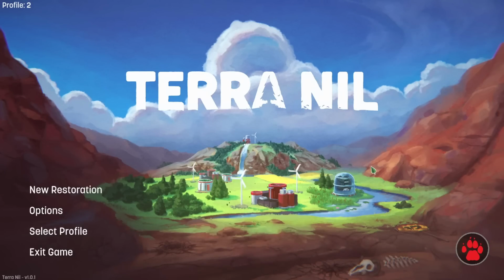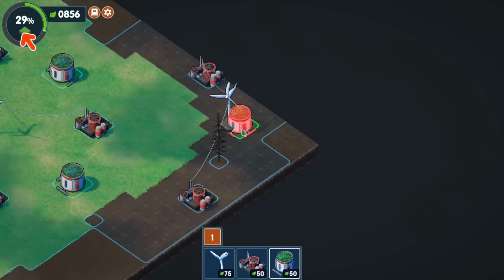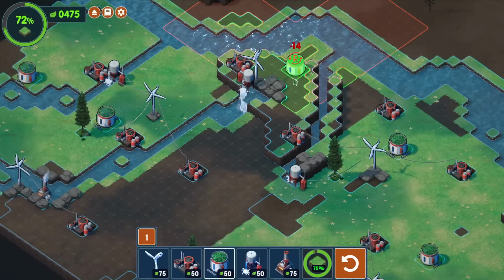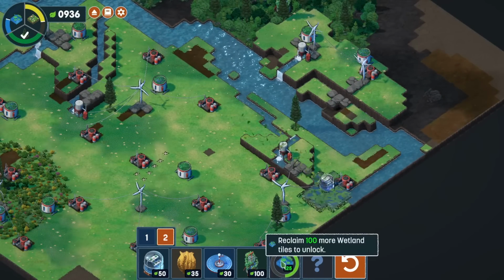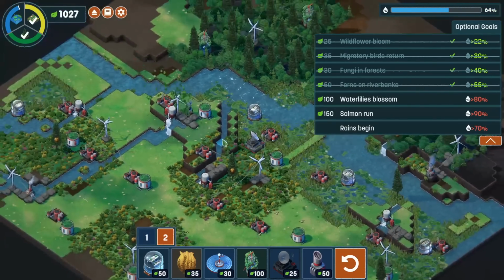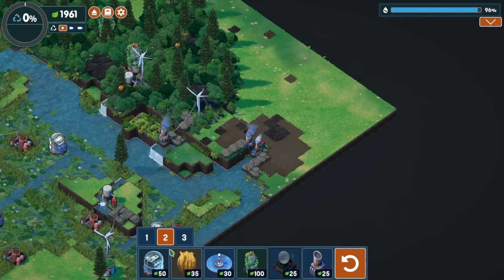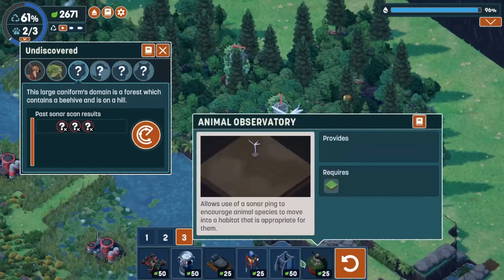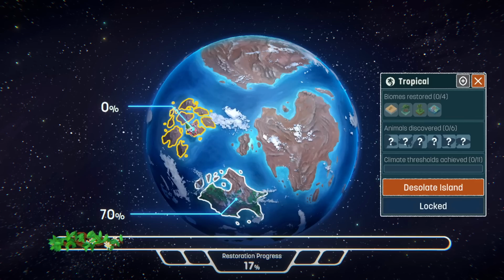TERRA NIL 🌍 Reverse Factory Game; Saving The Planet... For Once🌲🌲🌲 | First Look/Lets Try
Terra Nil:
Terra Nil is an intricate environmental strategy game about transforming a barren wasteland into a thriving, balanced ecosystem. Bring life back to a lifeless world by purifying soil, cleaning oceans, planting trees, and reintroducing wildlife, then leave without a trace

FIRST LOOK
These First Look videos aim at showcasing the gameplay and highlighting strengths and weaknesses to help you decide whether this is a game for you and also whether it is a game I should be playing more of on the channel; either YouTube or Twitch.